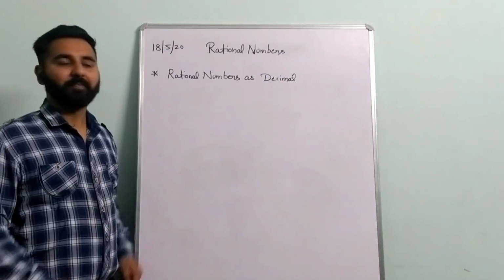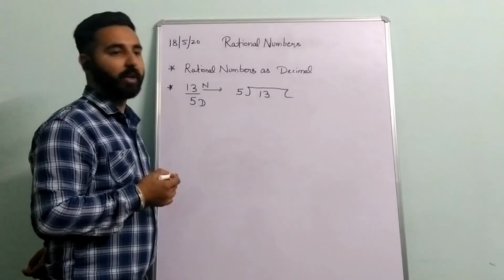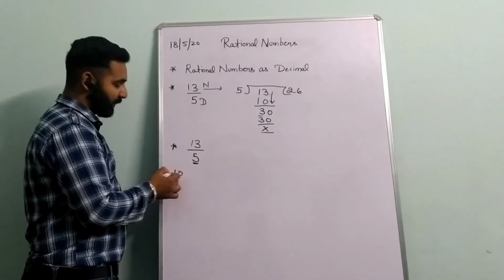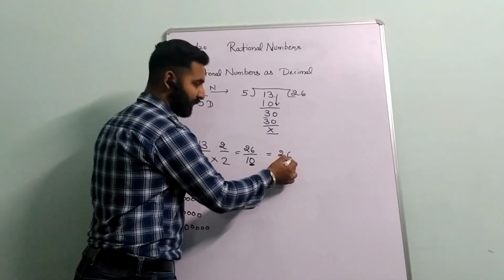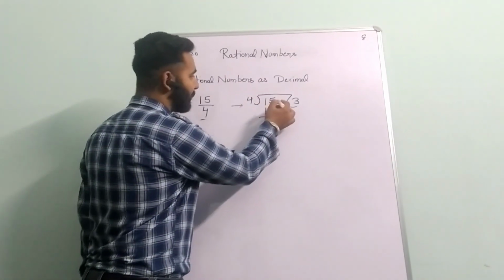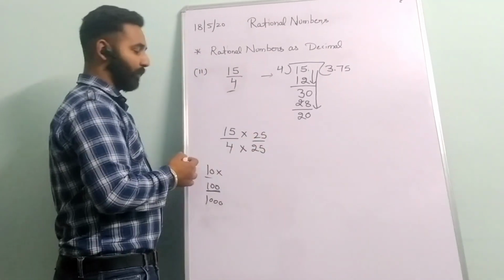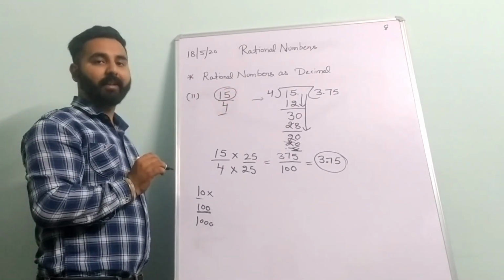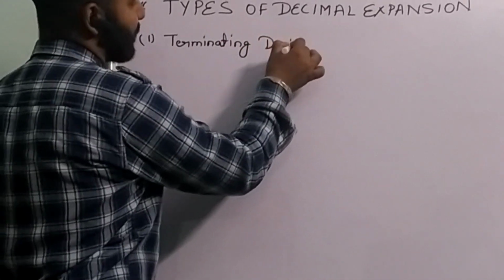Rational numbers class 7